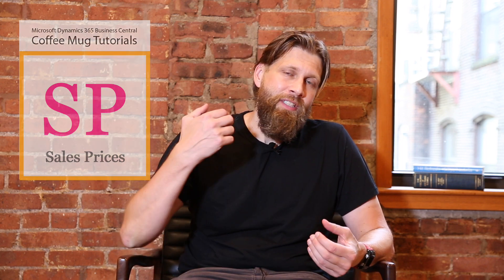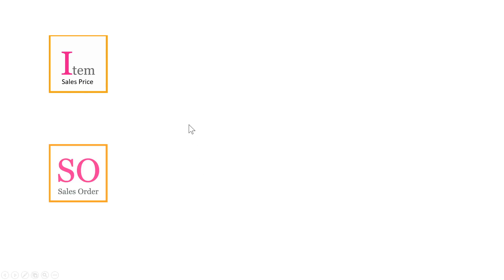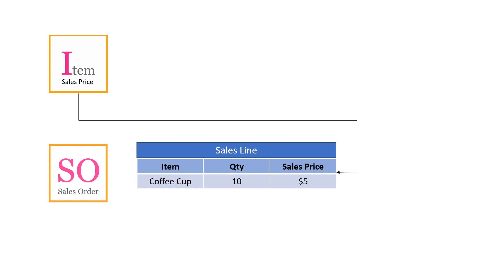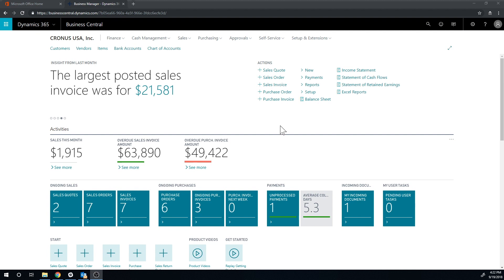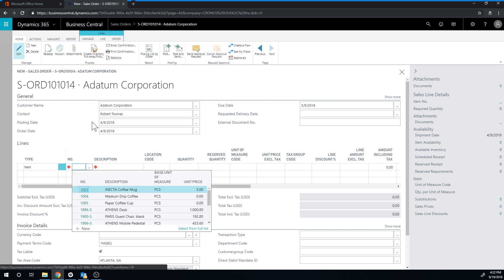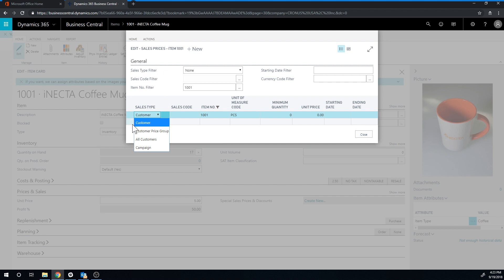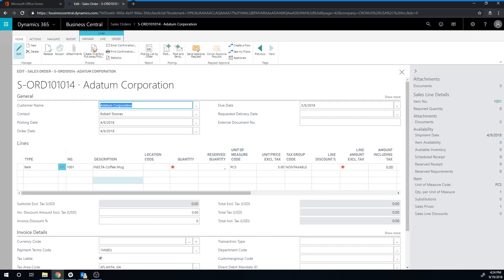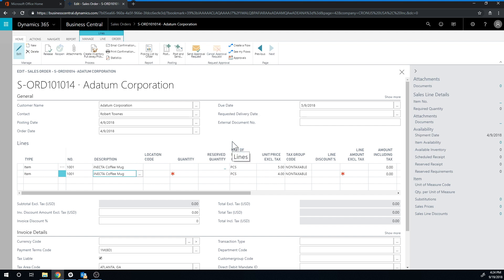Dynamics 365 Business Central: Sales Prices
How to setup custom sales prices for items in Microsoft Dynamics 365 Business Central.